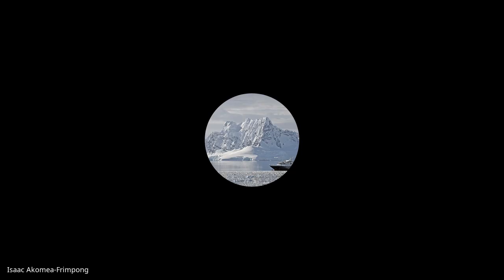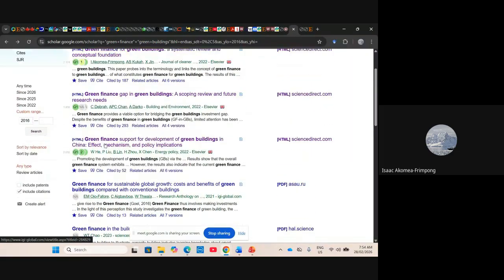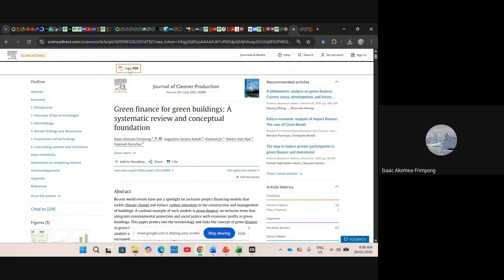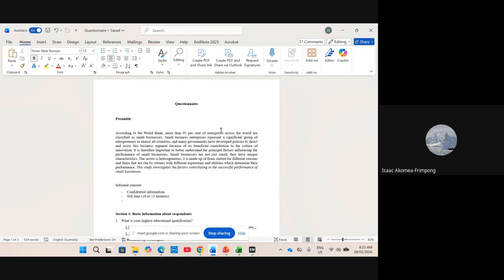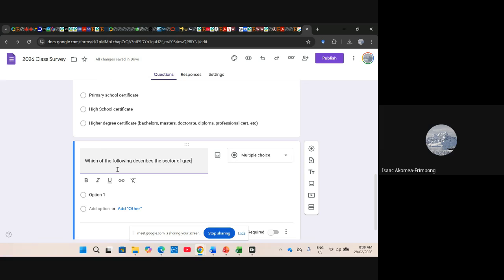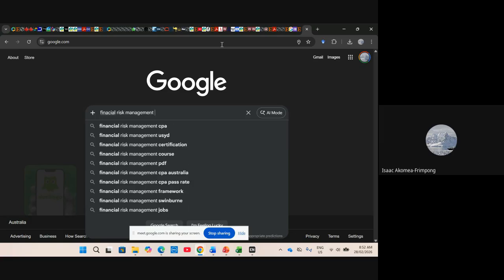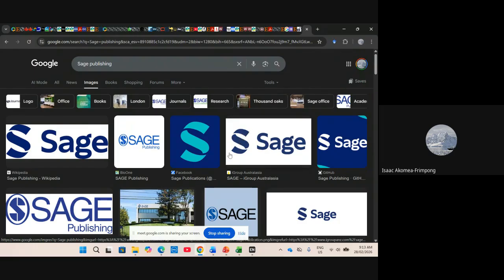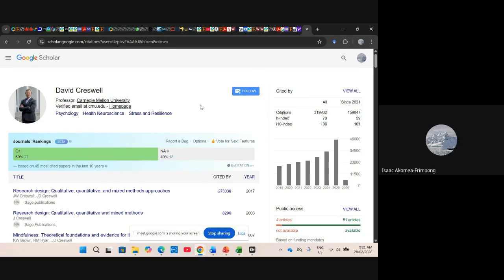Questionnaire, GoogleForms & Literature search